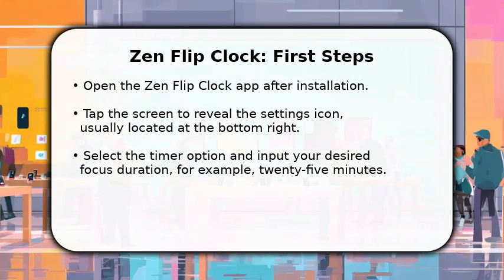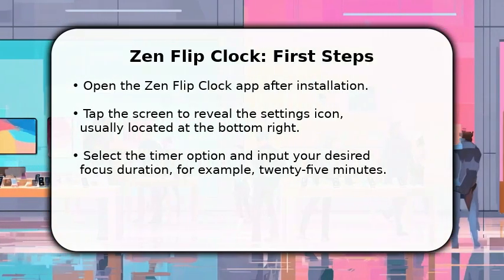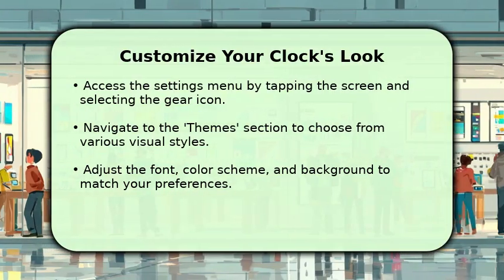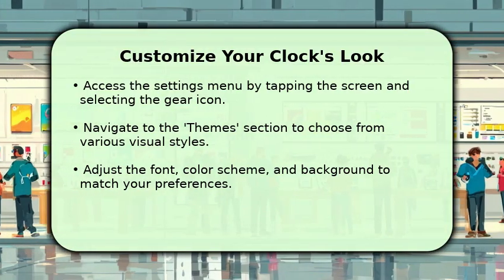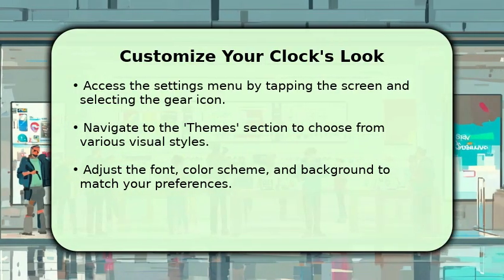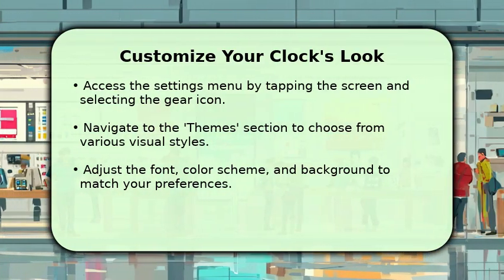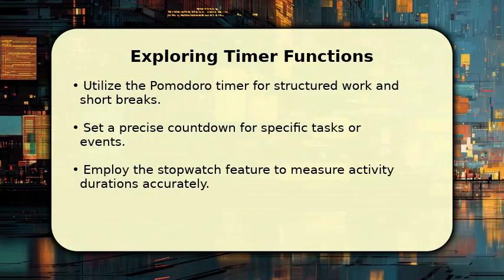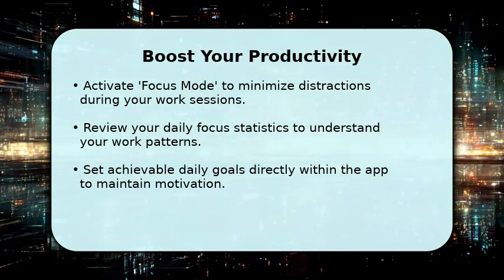How to Use Zen Flip Clock (New 2025)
▸ :^) Unlock the full potential of your Zen Flip Clock with this complete tutorial and setup guide. In this video, you'll learn exactly how to use the Zen Flip Clock, covering everything from initial setup and customization to mastering its advanced features. Discover essential tips and tricks to optimize your digital clock for enhanced focus, productivity, and a more streamlined workspace. Whether you're looking to improve your time management, boost concentration, or simply get the most out of your Zen Flip Clock, this comprehensive guide will walk you through every step. Transform your daily routine and achieve your productivity goals!